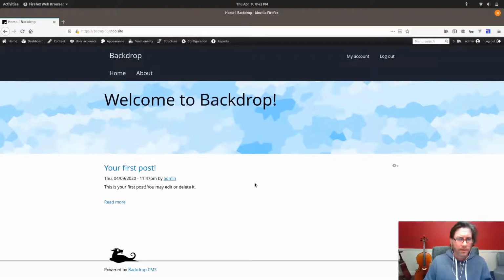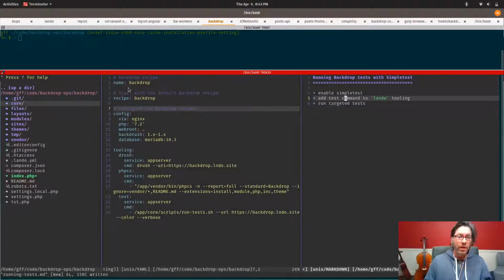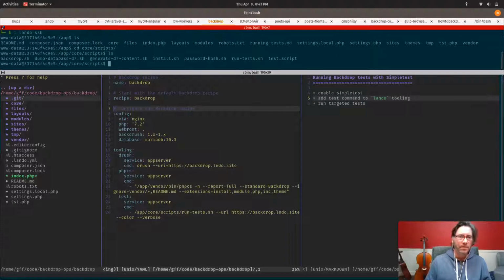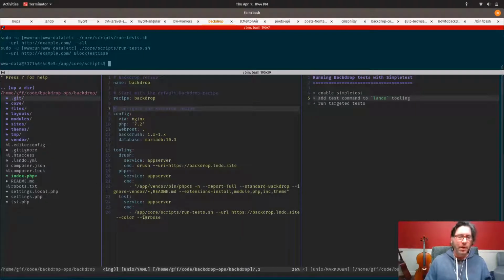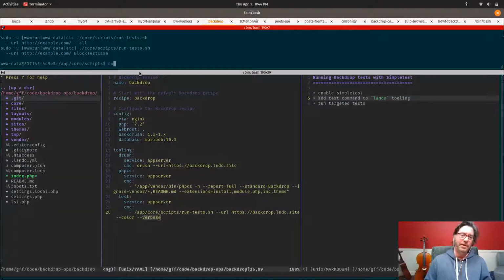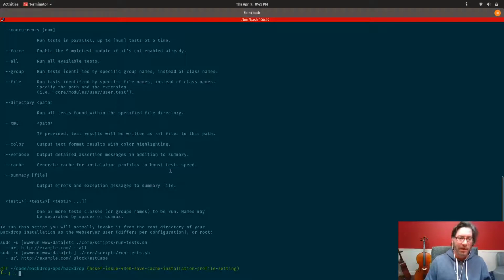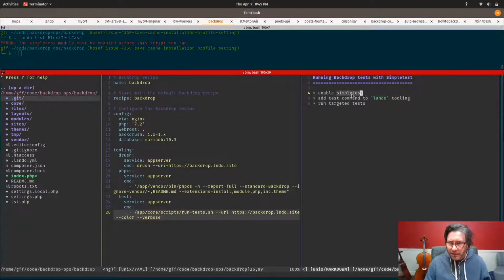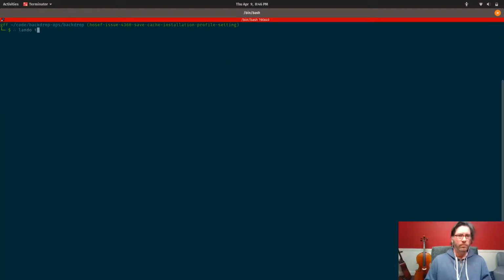Running Backdrop CMS Simpletests with Lando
For copy and paste ready text of the configurations in this video

Running Backdrop tests with Simpletest

* enable simpletest
* add test command to `lando` tooling
* run targeted tests